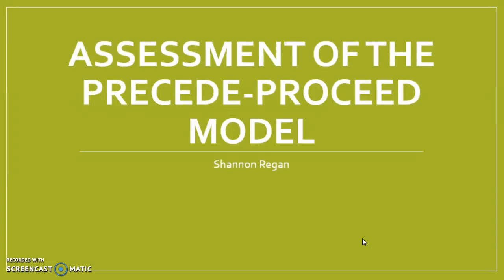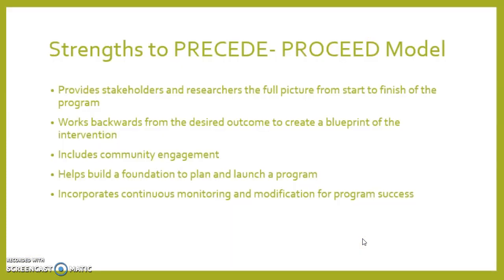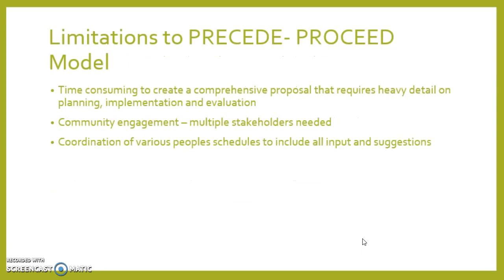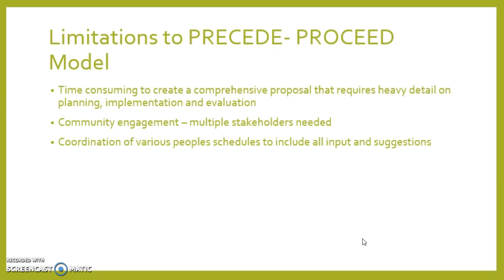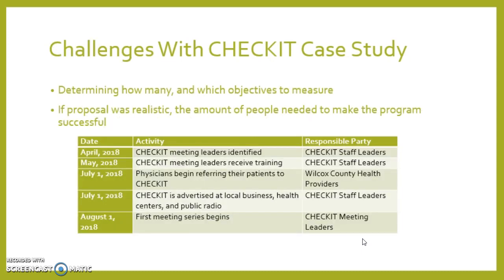Assessment of the PRECEDE-PROCEED Model